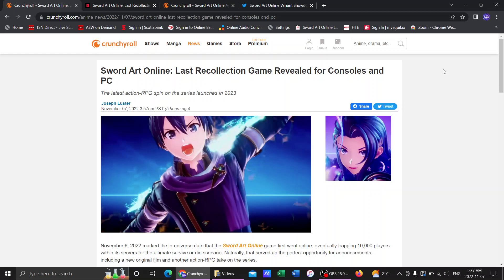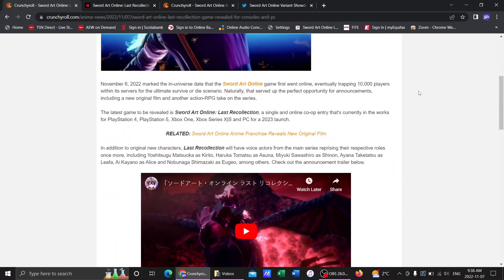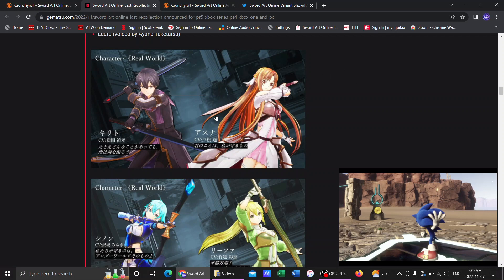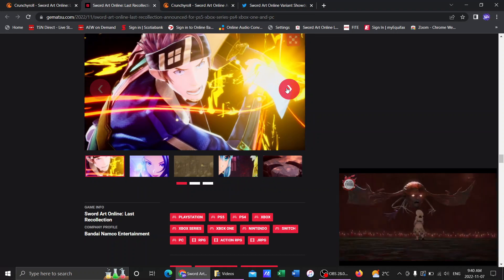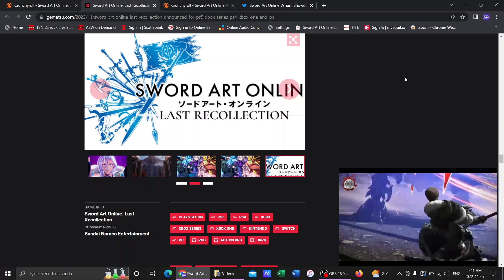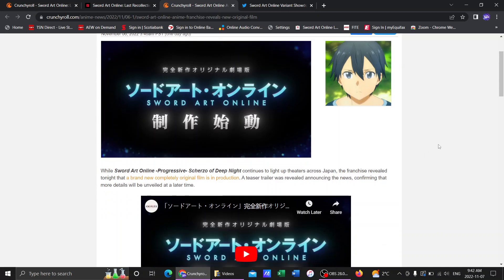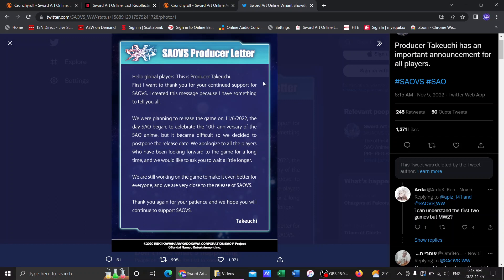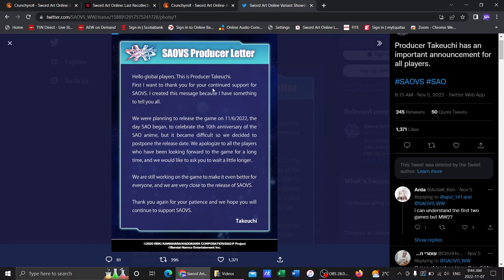Sword Art Online FullDive Announcements